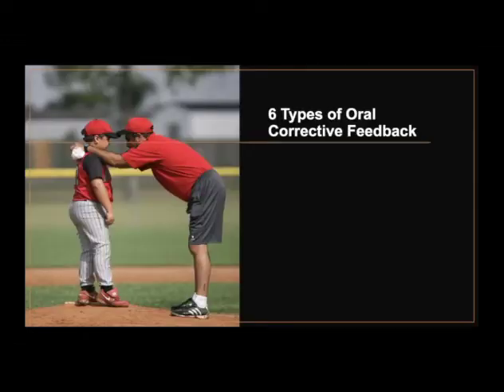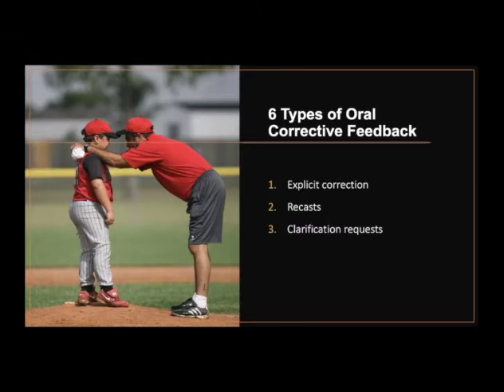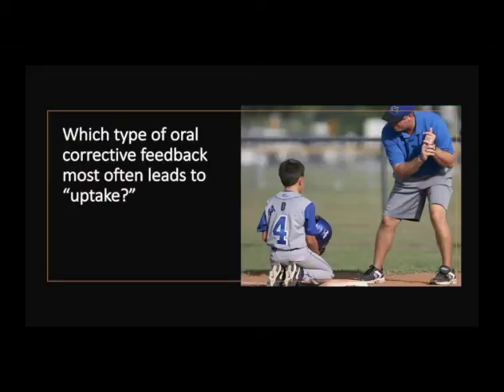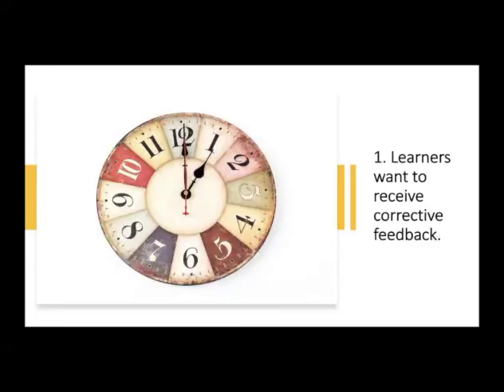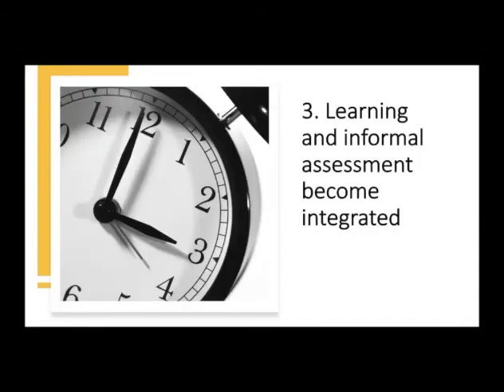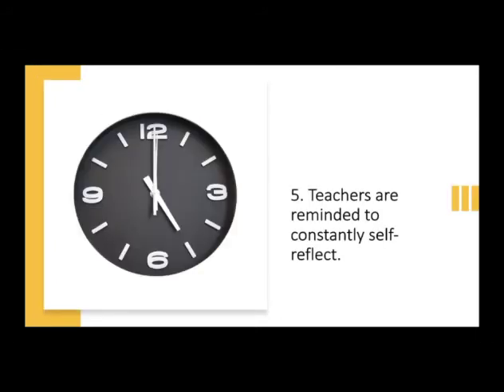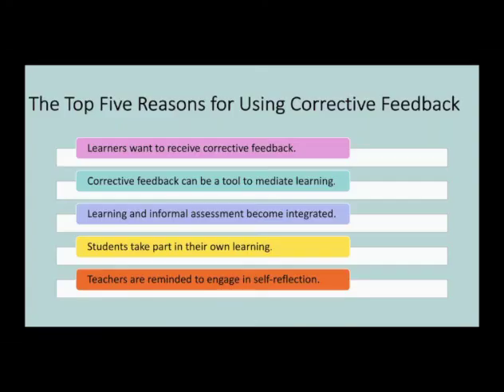Top 5 Reasons to Give Oral Corrective Feedback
In this video, we explore what feedback is, the different types of corrective oral feedback practiced in wold language classes and top reasons for giving oral corrective feedback.